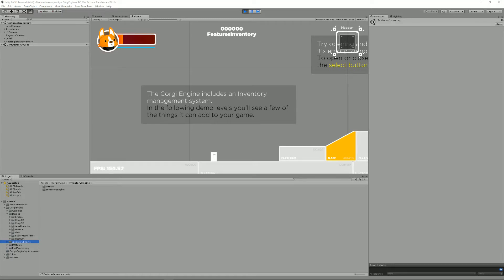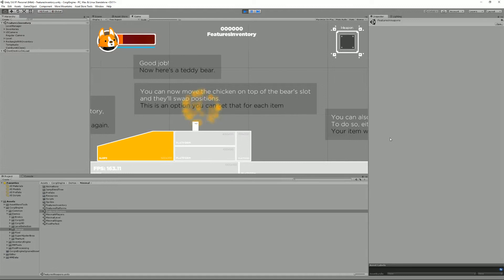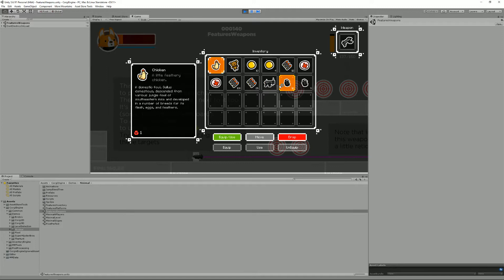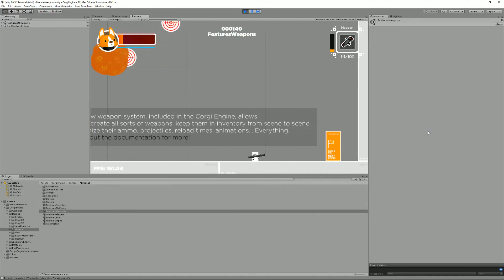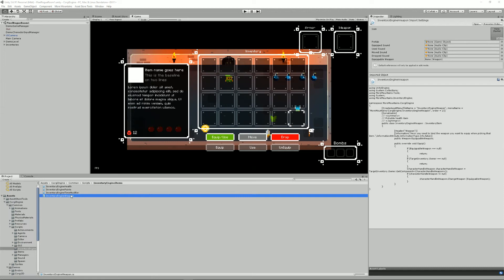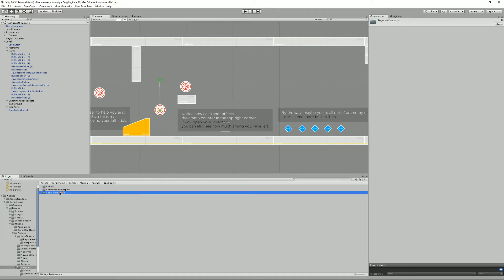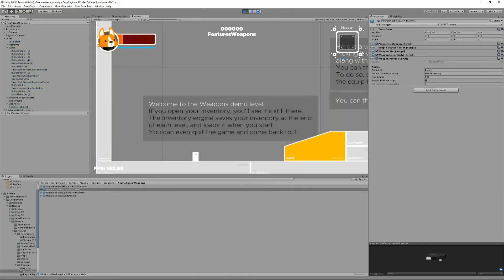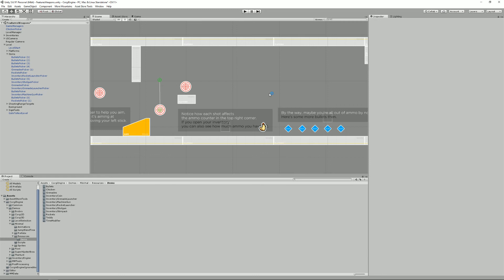Corgi Engine Tutorial : Ammo and Inventory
This tutorial explains how events work in the Corgi Engine, how to trigger them and how to listen to them.

It's a very fast, single or local multiplayer non-physics based engine, packed with features, described below. It's mobile friendly, works well with other assets, and is basically everything you need to start creating your own 2D game right now. Wanna give it a try ?